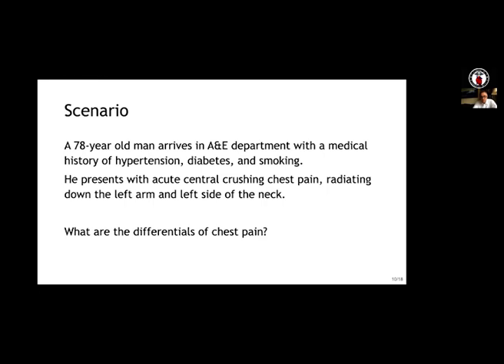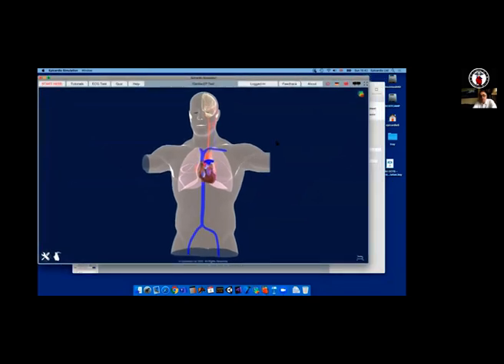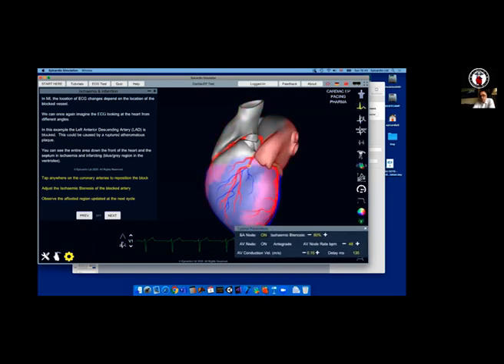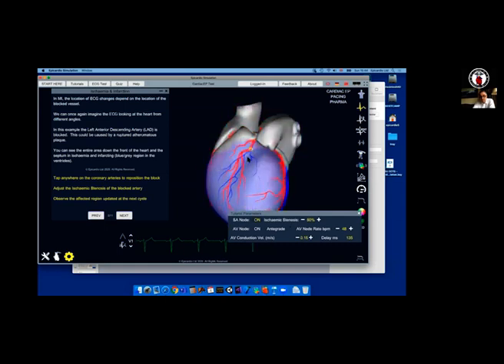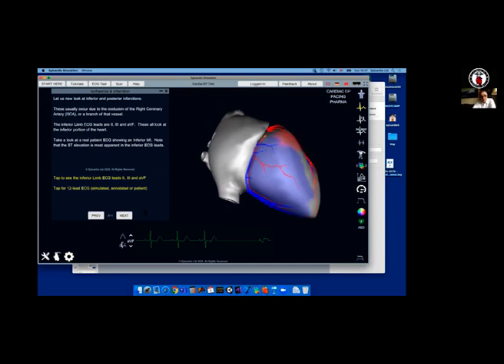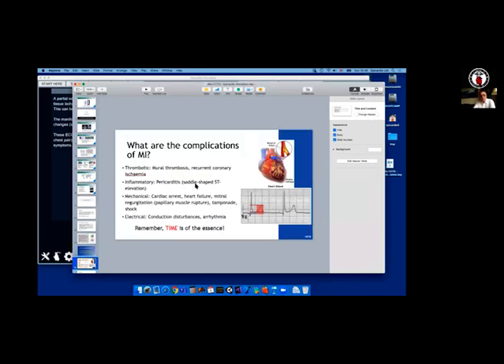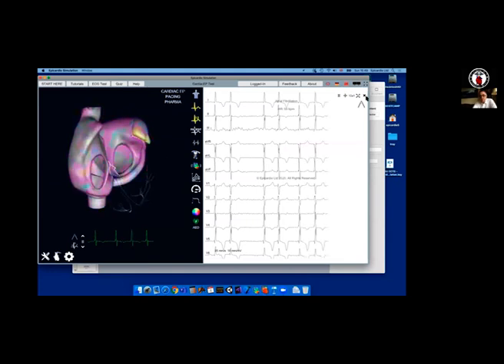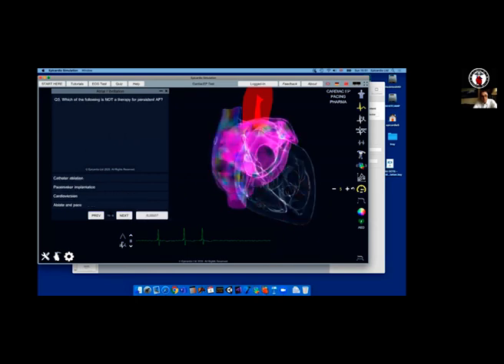Epicardio Simulation Patient Case Ischaemia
Patient Case with Ischaemia using Epicardio Simulation™